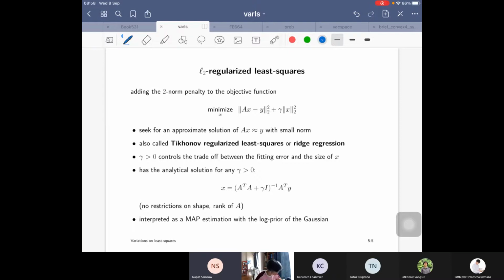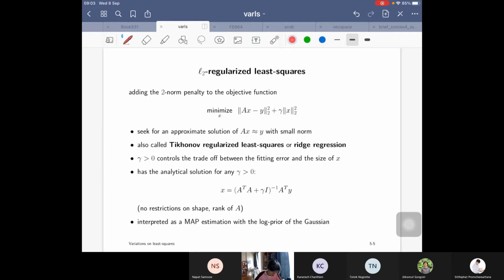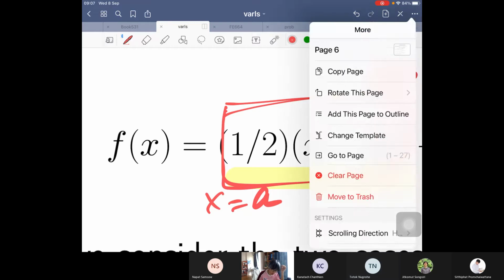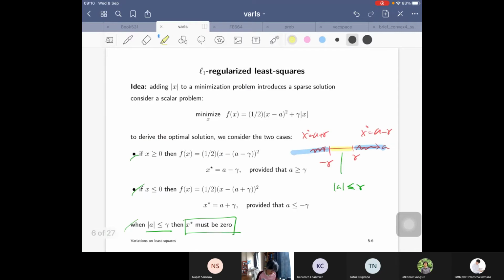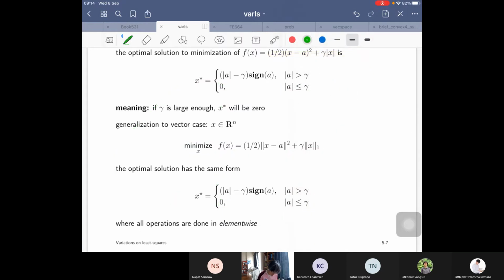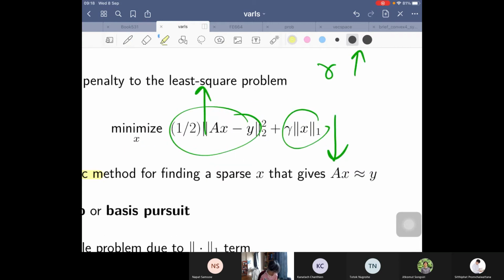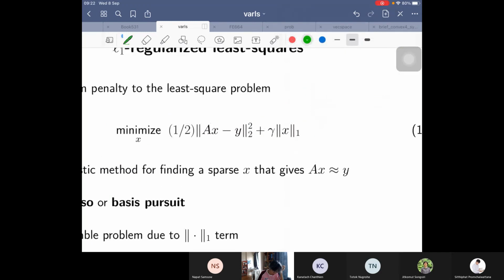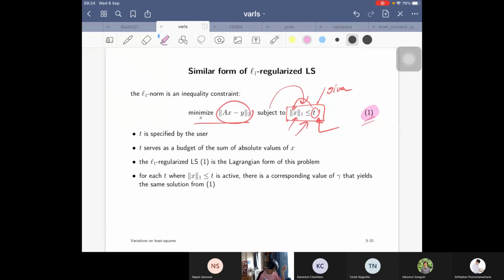L2 and L1-regularized least-squares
Linear least-squares with regularizations (L2-ridge regression, and L1-lasso).